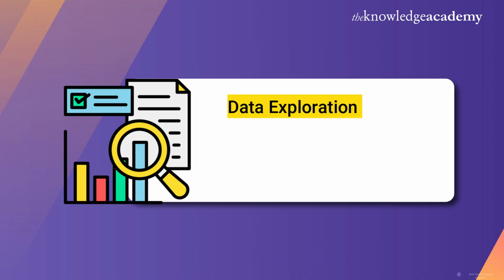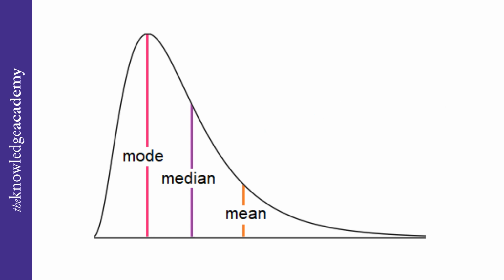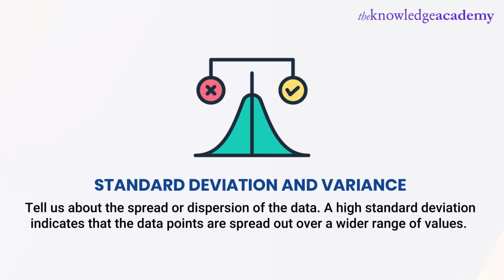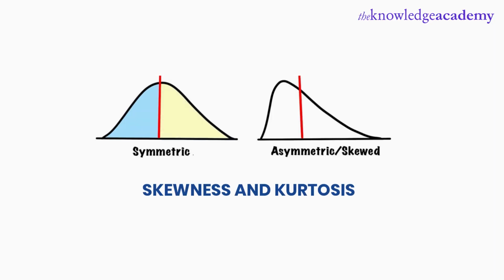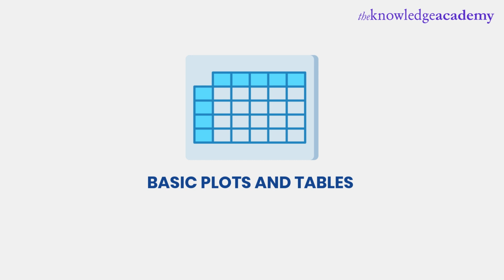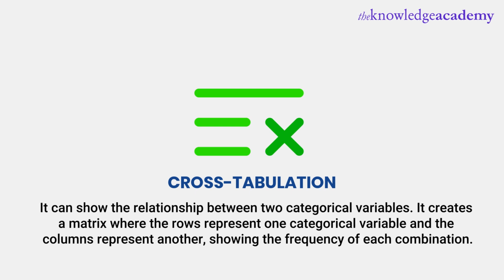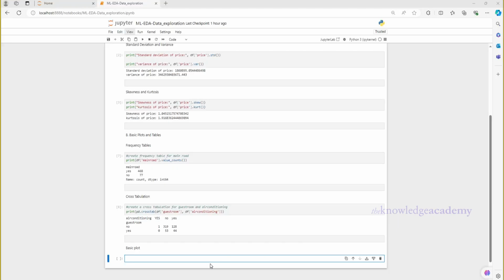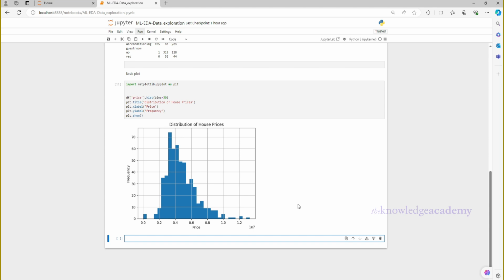Data Exploration - Exploratory Data Analysis for Machine Learning | The Knowledge Academy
In this video titled "Data Exploration - Exploratory Data Analysis for Machine Learning | The Knowledge Academy," we dive into the critical first step in any data science project: Data Exploration and Exploratory Data Analysis (EDA). This process involves examining datasets to summarise their main characteristics, often using visual methods, and is essential for understanding the data you're working with before building machine learning models.

This video on "Data Exploration - Exploratory Data Analysis for Machine Learning | The Knowledge Academy" includes the following topics:

00:00 Introduction
01:02 Types of Data Exploration
01:43 Mean, Median, and Mode
02:57 Standard Deviation and Variance
03:53 Skewness and Kurtosis
04:52 Basic Plots and Tables for Data Exploration
08:21 Conclusion

What is Data Exploration and why is it important in Machine Learning?
Data Exploration is the process of analysing and visualising datasets to uncover patterns, spot anomalies, and test hypotheses. It's crucial in machine learning because it helps data scientists understand the underlying structure of the data, identify trends, and detect outliers that might influence the performance of machine learning models. This step is foundational as it guides the selection of features and the creation of data models.

What techniques are commonly used in Exploratory Data Analysis?
Exploratory Data Analysis involves a variety of techniques, including summary statistics, data visualisation, and correlation analysis. Tools such as histograms, box plots, scatter plots, and heatmaps are often used to visualise data distributions, relationships, and variations. These techniques help in identifying the most relevant features for modeling and in cleaning the data to remove noise, making it ready for the next stages of machine learning.

About The Knowledge Academy:
High Success Rate: Accomplish your goals with our 98% pass rate
Industry Accredited: Learn with confidence, accredited by PeopleCert, PMI
Worldwide Centers: Access top-tier learning in 195 countries
Excellence Acknowledged: Recognised by The Times and PWC for our commitment
Wide Partnerships: Benefit from our extensive network of 3000+ organisations
Flexible Learning: Explore diverse training methods tailored to your needs